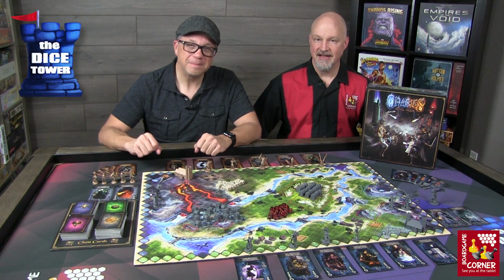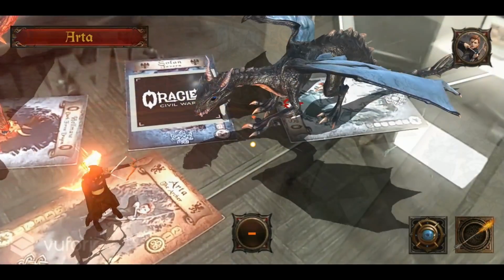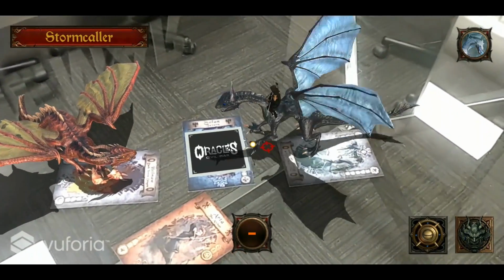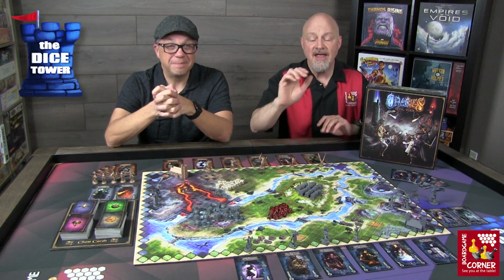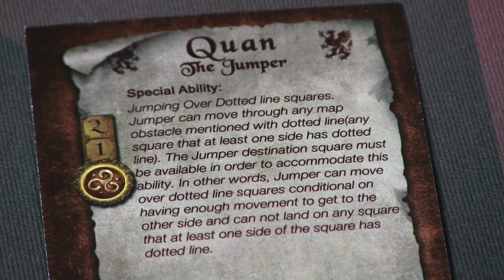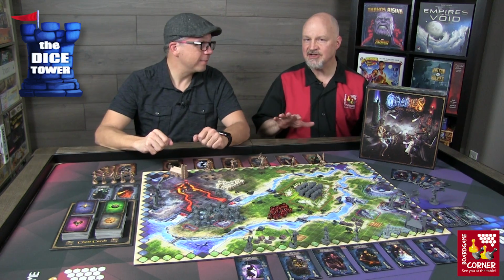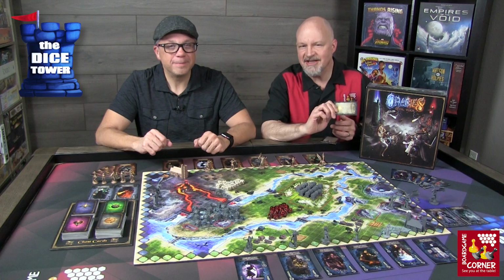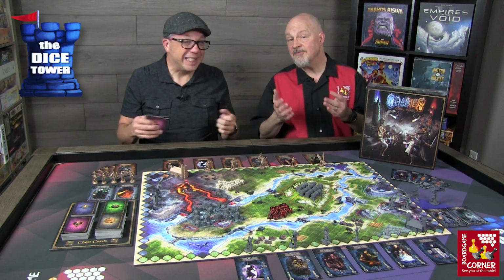"Oracles Game: Civil War" a Dice Tower Preview - with Boardgame Corner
Mark and Randy take a look at "Oracles Game: Civil War".

Oracles Game is a 2 to 10 player, team-oriented, combat strategy board game with augmented reality feature, designed to work with its exclusive free mobile application to elevate board game to a whole new level. Players will split into two teams, choose a leader on each side and start the game with the goal to occupy the enemy’s tavern.

Kickstarter: coming soon...